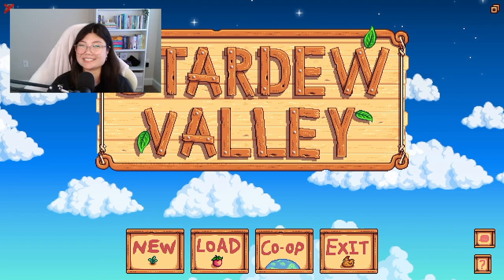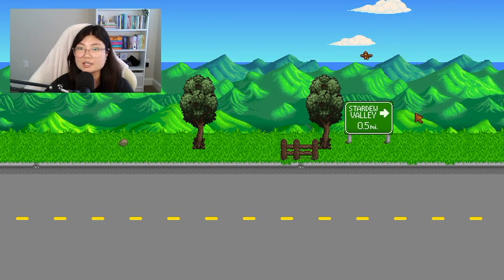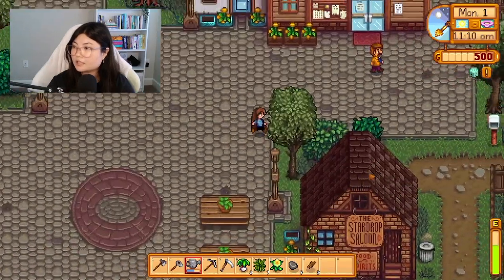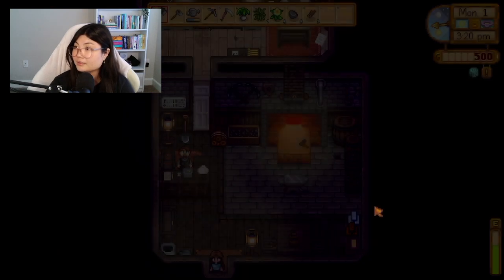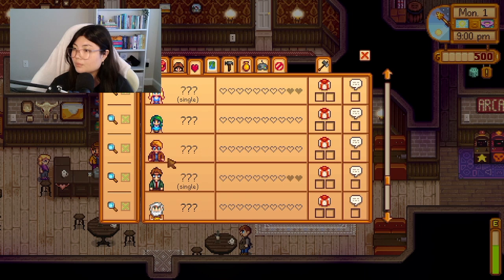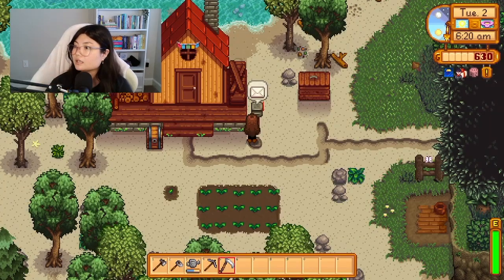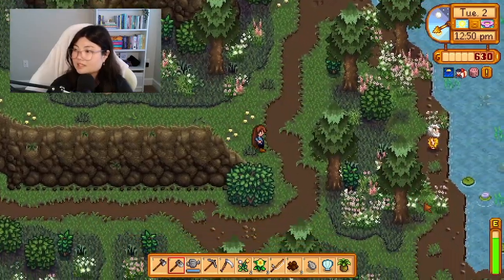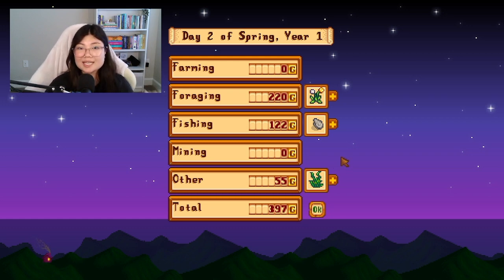Lets Play: modded Stardew | starting the beach farm! [1]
Vlogs on Sundays
Gameplay on Thursdays